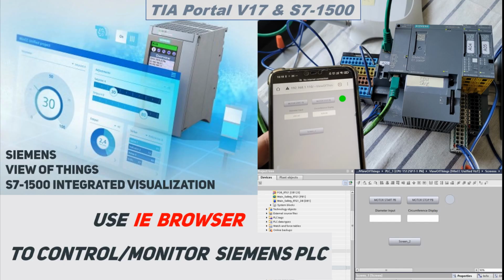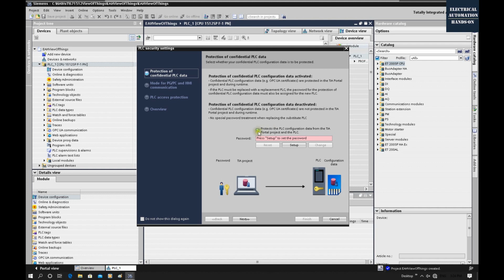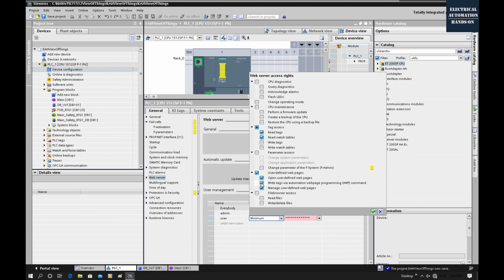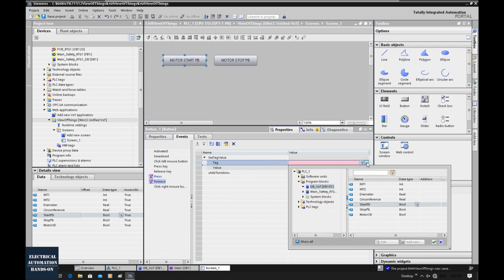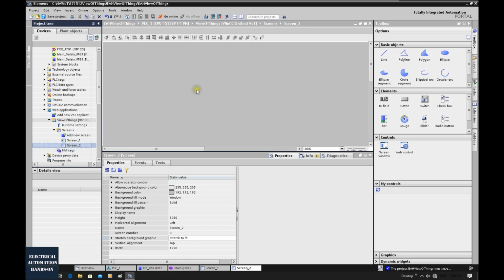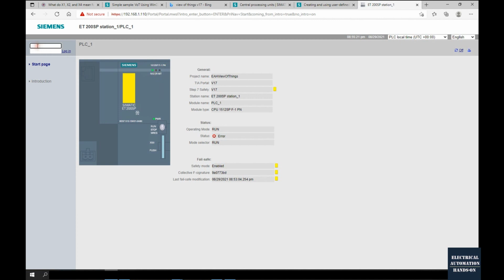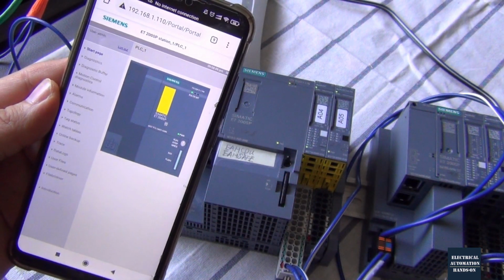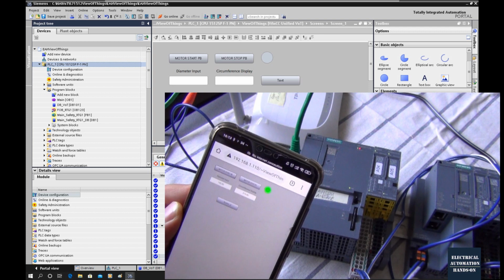COM24. Use Web Page to Control and Monitor Your PLC via Siemens "View Of Things" in TIA Portal V17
This video introduces the new feature: VoT (WinCC Unified View of Things) in Siemens TIA Portal V17. It demonstrates the VoT functions via S7-1512 by IE Browser from laptop and Cell Phone for VoT Webpage to monitor and control the PLC.

WinCC Unified: View Of Things - VoT, Getting started ID: 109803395

Chapter:
00:00 View Of Things Introduction
01:45 User-Defined Web Page
04:00 Test System Introduction
04:30 Setup TIA Portal
08:25 View Of Things Configuration
13:10 Web Page Configuration
23:40 Compile and Download
26:20 Laptop Browse IE Web Page
31:15 Cell Phone Browse VoT
35:40 VoT License
35:55 VoT Performance
36:15 VoT Forum

View Of Things Configuration Steps:
-Create a TIA Portal V17 project with a S7-1500 V2.9,
-CPU Properties, web server, general, check the option “activate web server on this module”.
-On the User management create a user, password, and set its access level.
-Project tree, PLC, Web Application, click on “Add new VoT application”
-Create a screen and configure it as usual in WinCC unified.
-Compile the CPU (hardware and software) as usual
-Compile the Web application (it has a separate compilation). Select the web application folder, right mouse click, compile, software (rebuild all)
-Select the PLC and download it (note that in the load window you should check a specific option under “Web Applications” to run the download).

TIPs:
- The compile command of the PLC configuration and the web page are separate, but the download is together.
- The object set to VoT is reduced if compared with an HMI application.
- To access the S7-1500 web page uses the password defined in the CPU's web password list configuration, not the general "security settings", "users and roles" .
- VoT uses the load (SD) memory. Minimal space: about 8MB.An efficient way to check how much memory your VoT application is using is to download it on the PLCSIM Advanced and look at the memory usage in the CPU Online & Diagnose. If the size of the program exceed of the Load memory the download will be refused.
- It is possible to create up to 10 screens and 100 tags on the screens.  TIP: If these limits were exceeded a warning (not an error) will be shown  in the compile log.
You can access the VoT page with the URL "Controler IP Address" /~"VoT application Name / Index.html